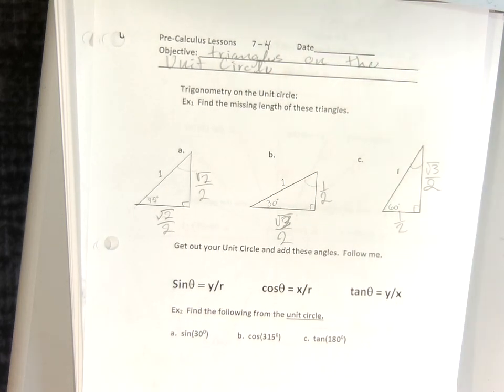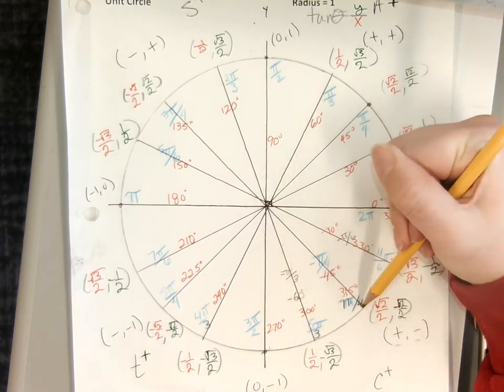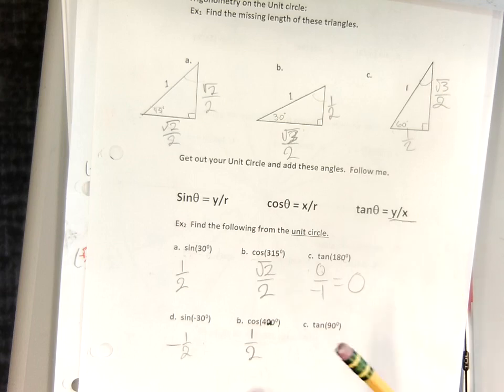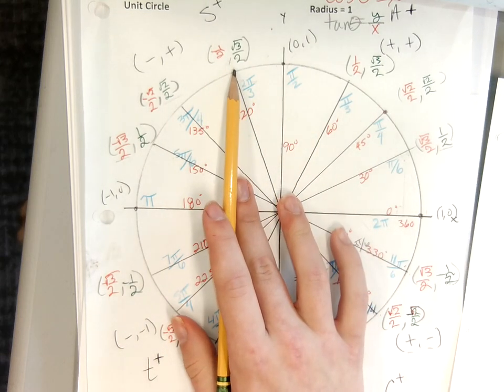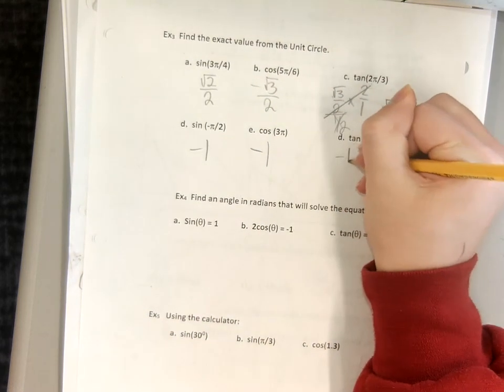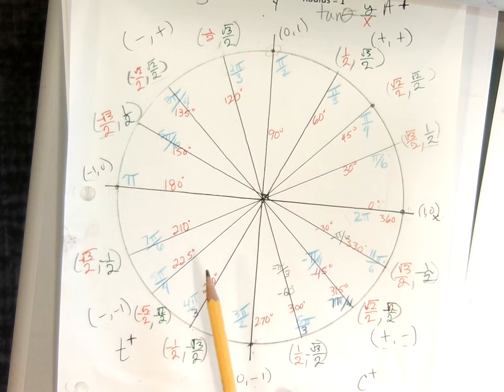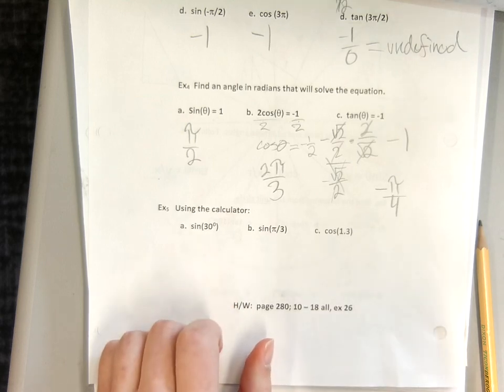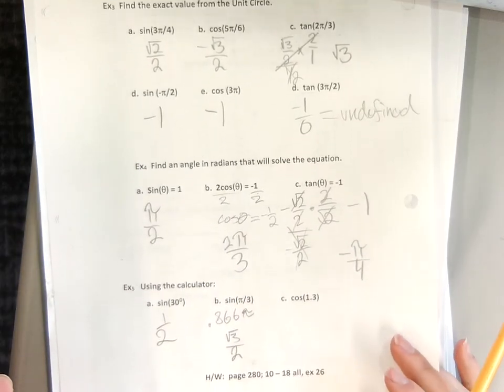Pre 7 3